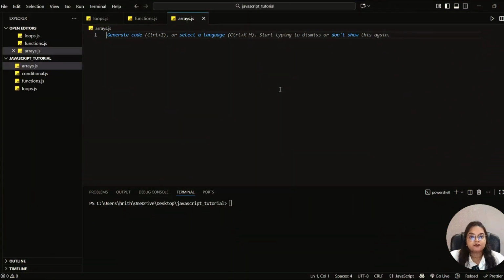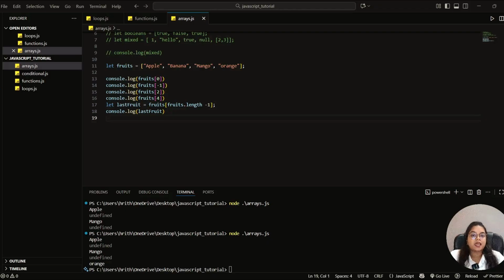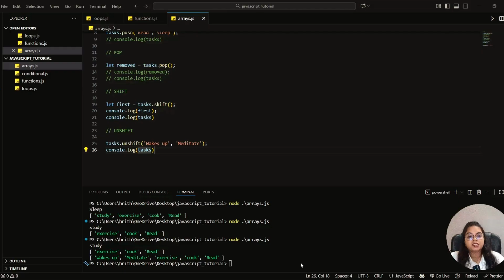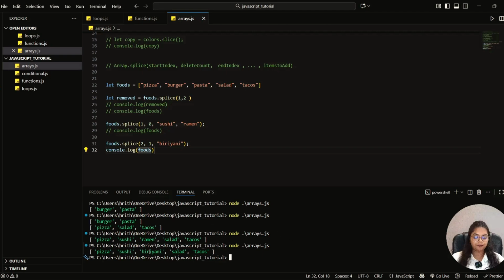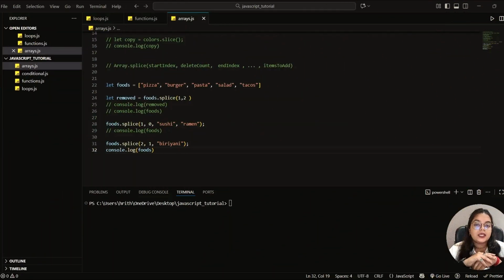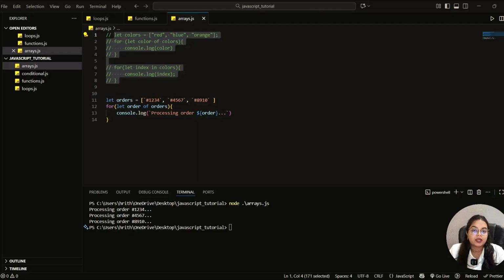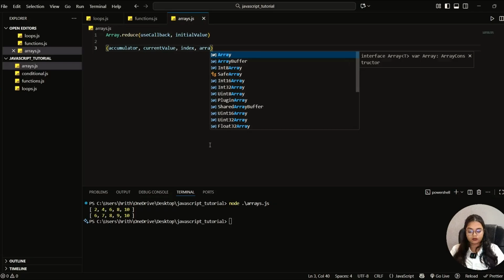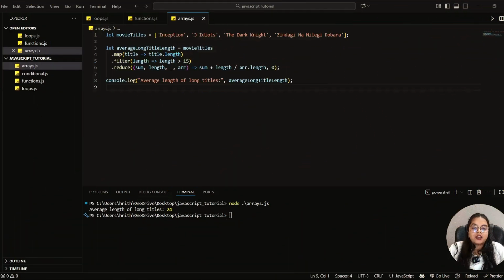JavaScript Arrays Full Tutorial Hindi | Push Pop Shift Splice Map Filter Reduce | #7 JS Basics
JavaScript Arrays complete beginner tutorial in Hindi by Mandira Chanda. Learn array basics accessing elements indexing push pop shift unshift splice methods + map filter reduce higher-order functions with practical examples.

Perfect for Web Development freshers interviews freeCodeCamp roadmap.

What you'll master:
- Array creation indexing accessing elements
- Mutating methods push pop shift unshift splice
- Iterating arrays for forOf loops
- Powerful map filter reduce with examples
- Real coding practice console examples

Upraise Learning JS Full Course